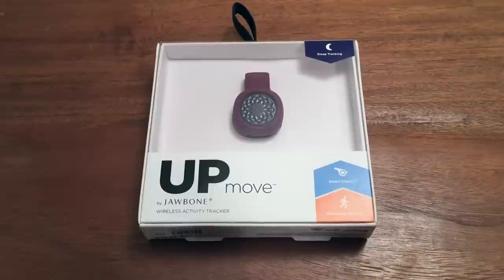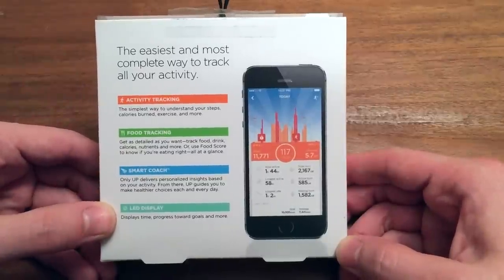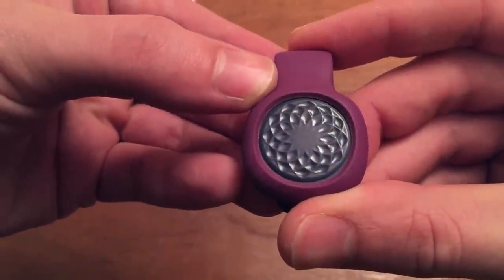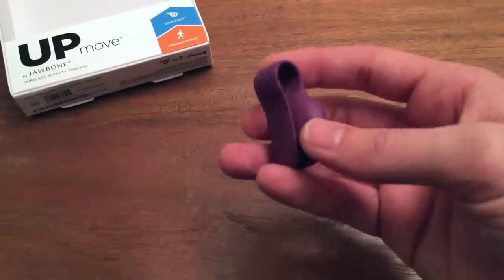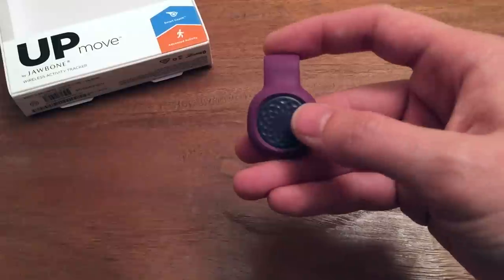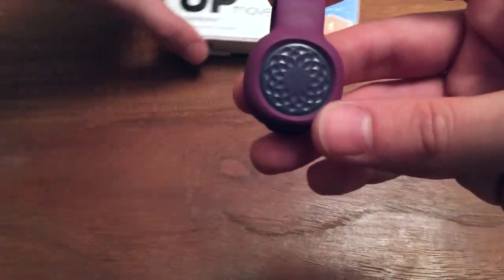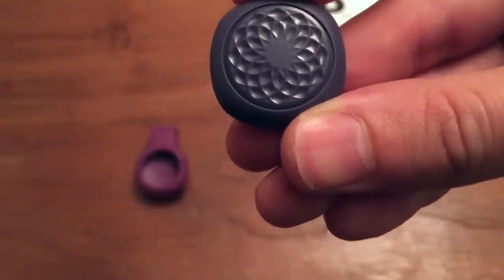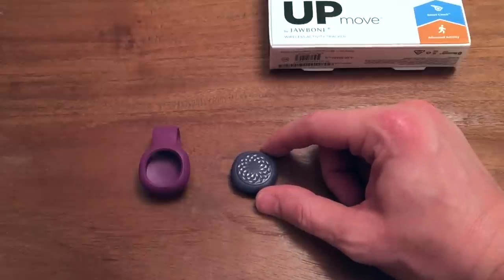Jawbone UP Move - Unboxing / Review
Welcome to another episode of the Enthusiast Experiment! Today we are taking a look at the new Jawbone UP Move. Is this fitness gadget worth tracking down?